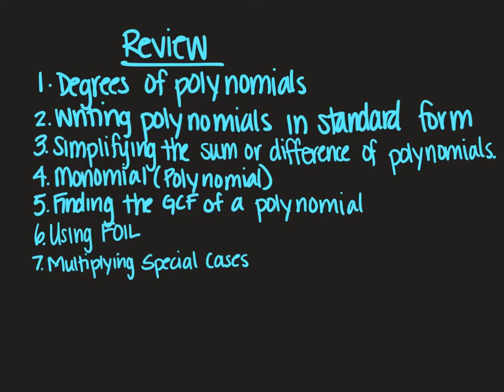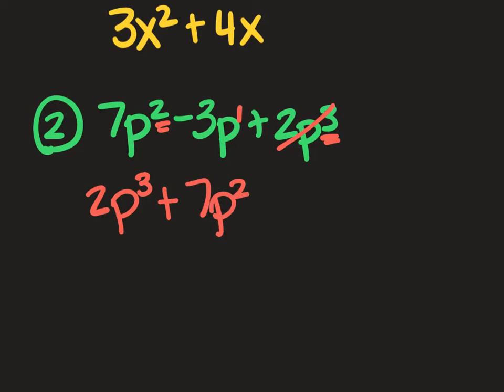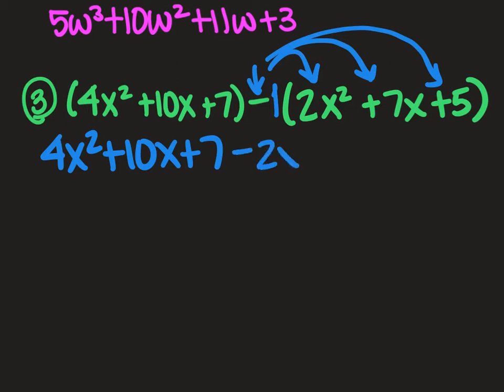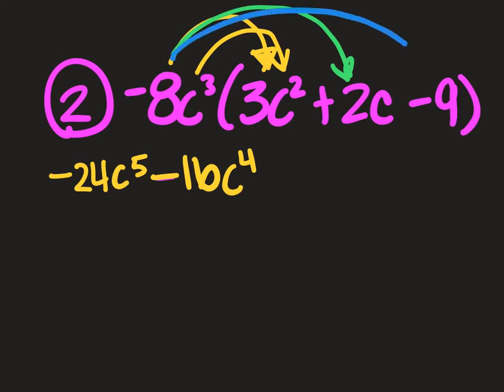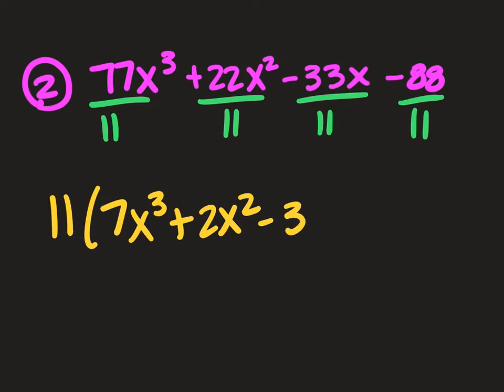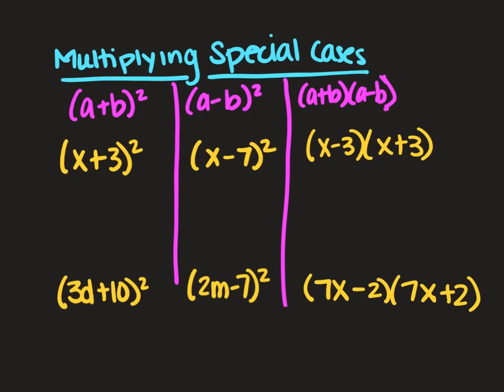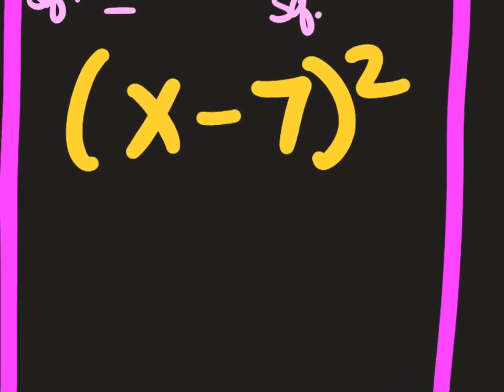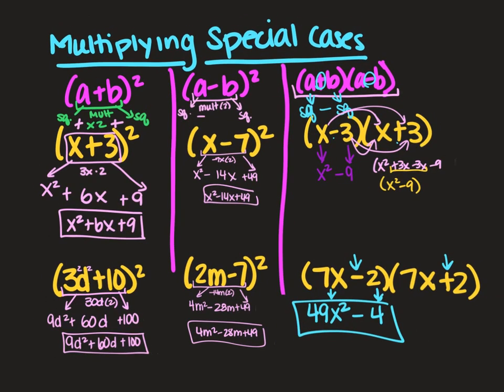Review of basics of polynomials, mult. of polynomials using FOIL, mult. of special case Binomials